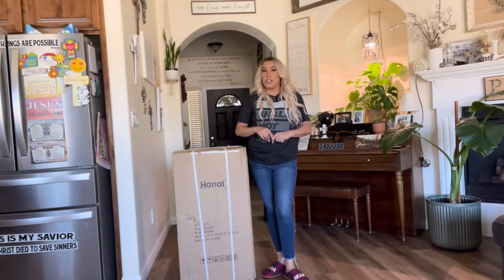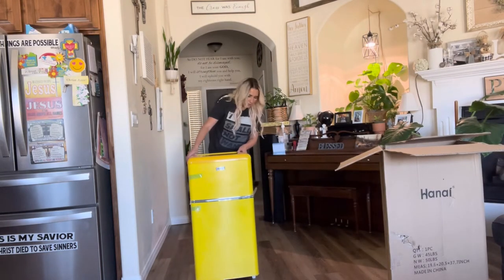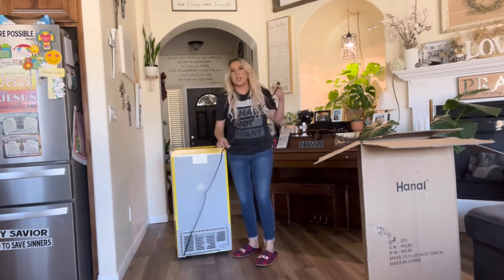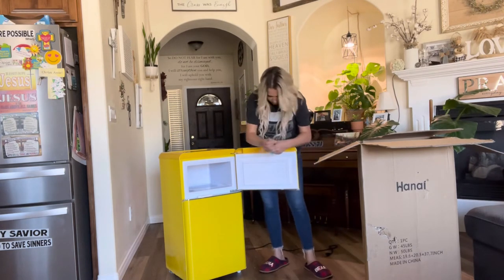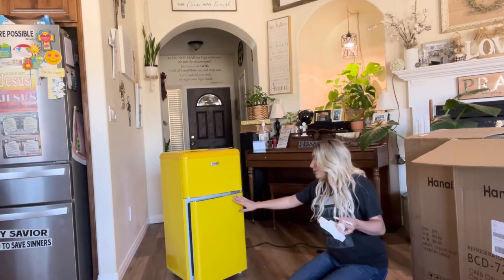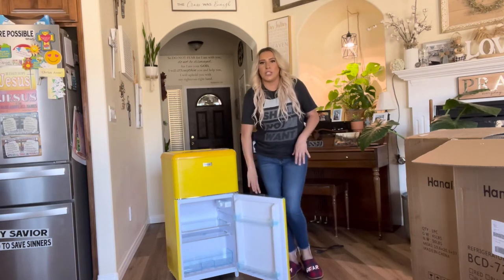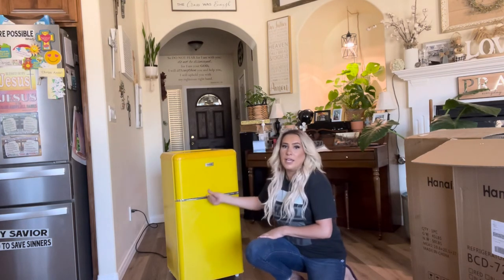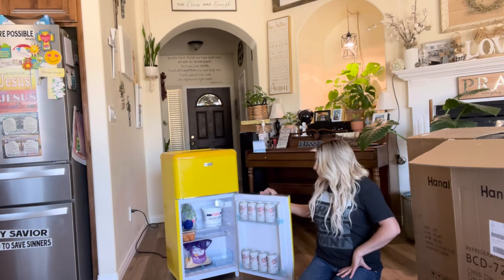WANAI Compact Refrigerator Amazon Review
WANAI Compact Refrigerator 3.2 Cu.Ft Classic Retro Refrigerator 2 Door Mini Refrigerator Adjustable Remove Glass Shelves Refrigerator Suitable for Dorm Garage and Office